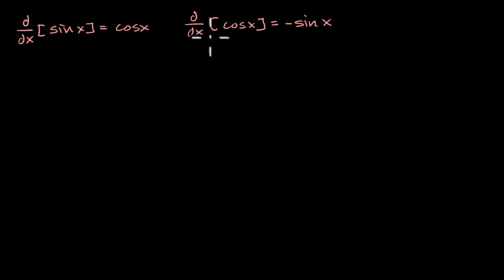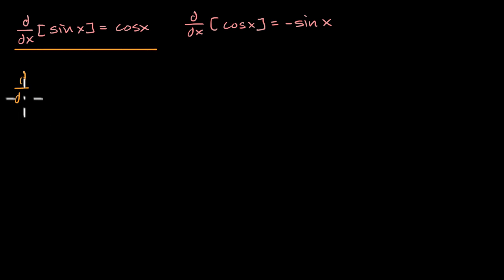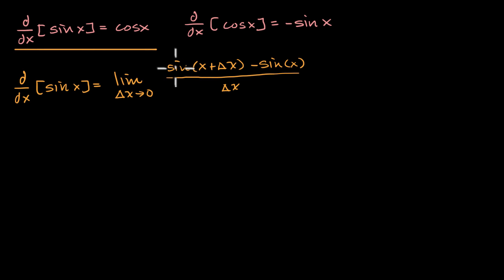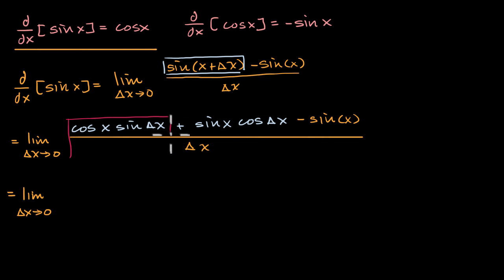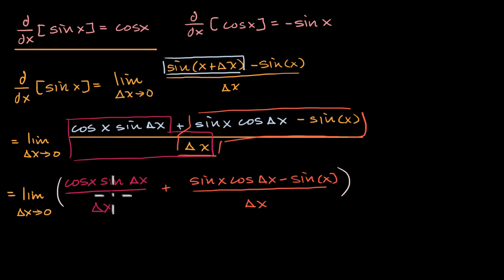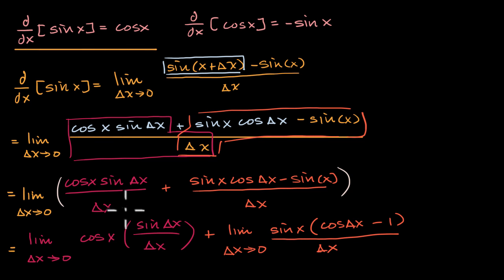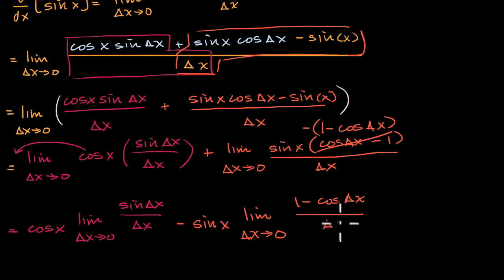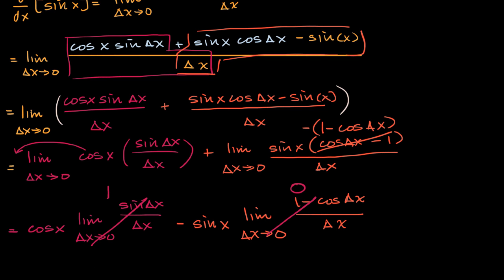Derivative of sin x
Proof of the derivative of sin x.